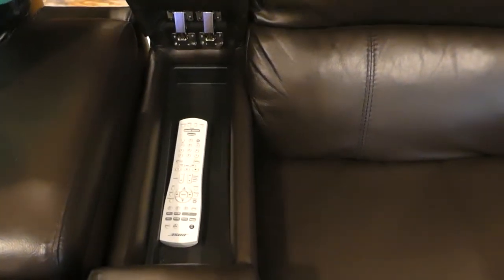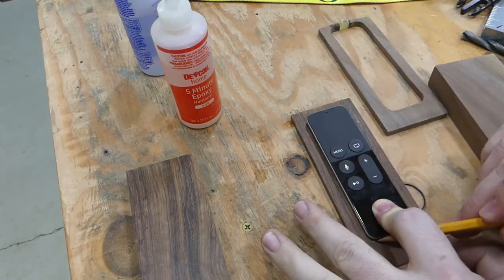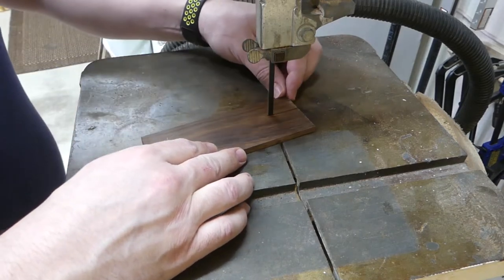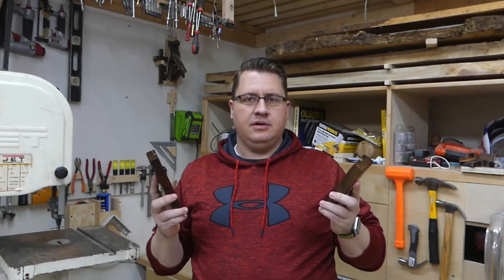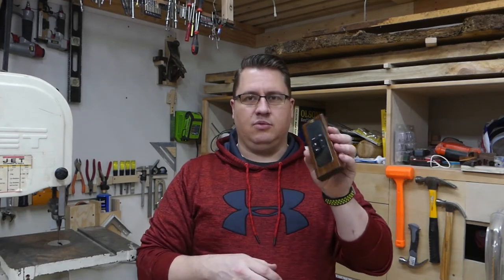The Apple TV Remote SUCKS! (David Picciuto inspired wooden case)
Be sure to watch all the way to the end... Watch me make a couple wood enclosures for the new style Apple TV remote. This remote is just too small, thin and the touch surface is also problematic. I decided to make wooden remote holders in order to make the remote bigger, easier to hold, and harder to lose.

My main camera

This link is for stuff you need on Amazon, not just what I use in my projects.